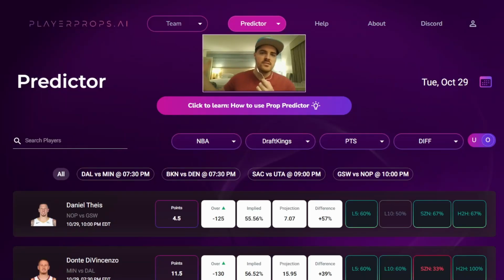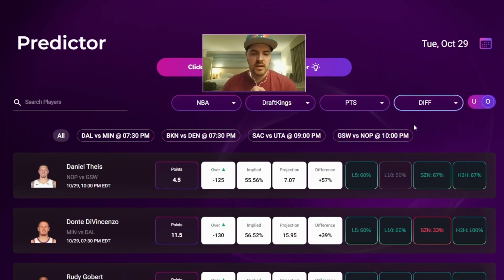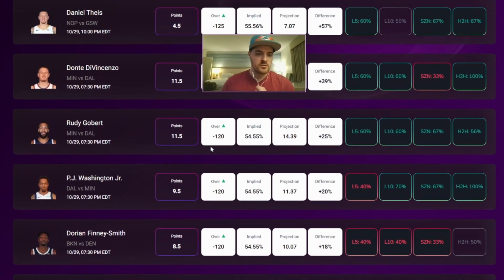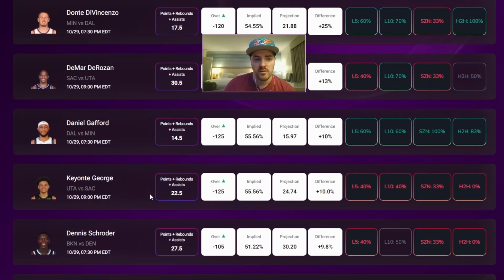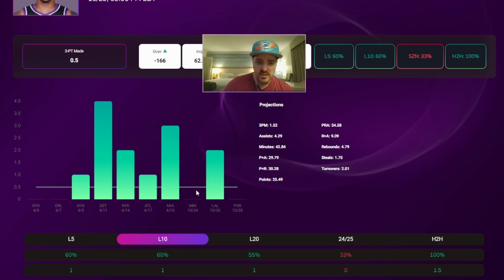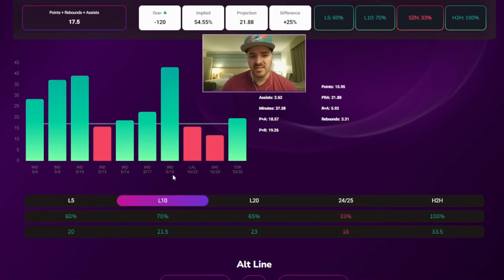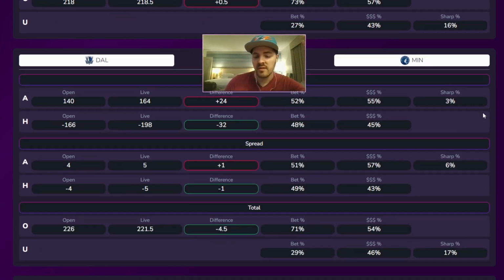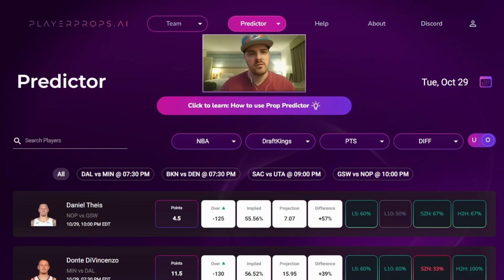WINNING NBA Picks for Today's Games | Free Bets, Props & Predictions 10/29/24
Follow along our journey and watch how we detail in extreme specifics how ANYONE can turn $100 into $100K using PlayerProps.ai!